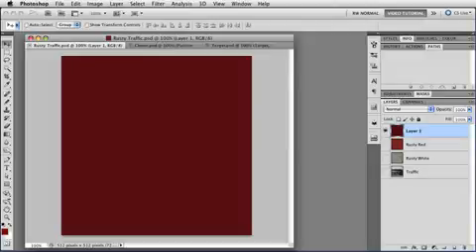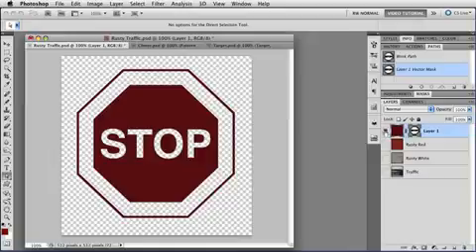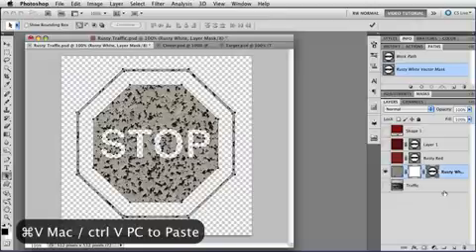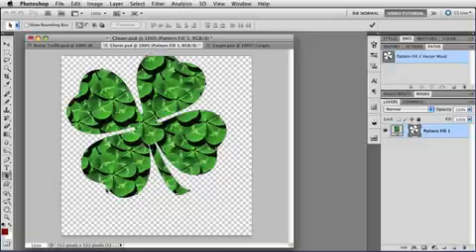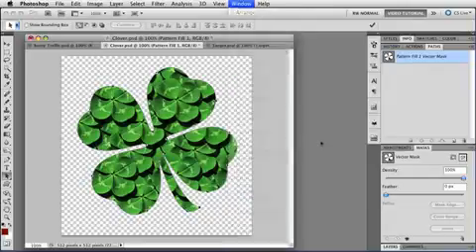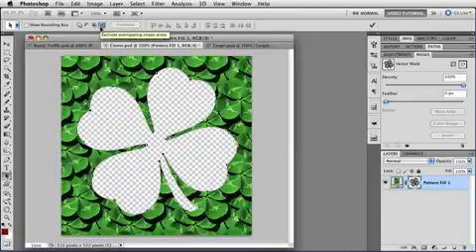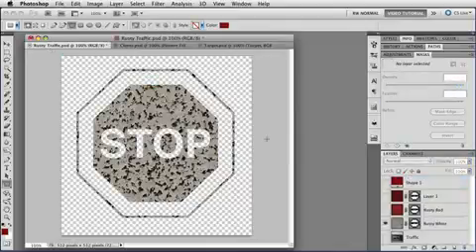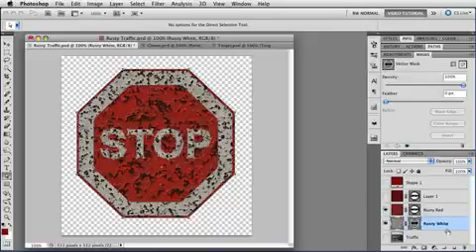Vector Masks 1 Photoshop Tutorial